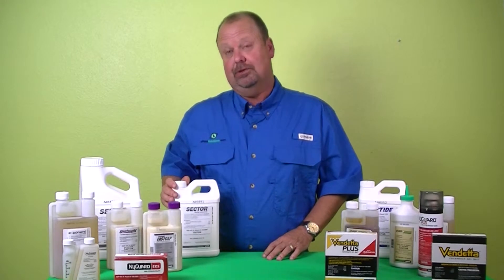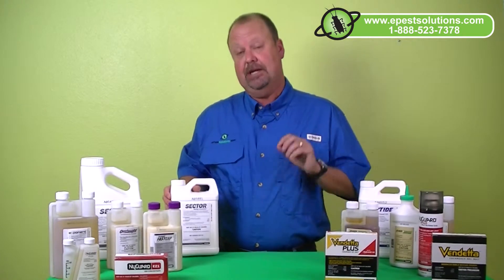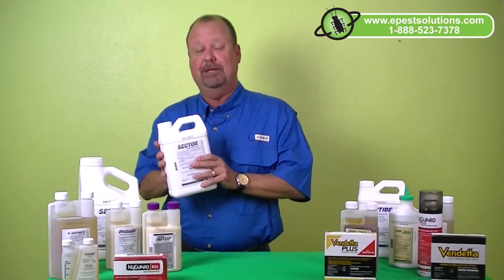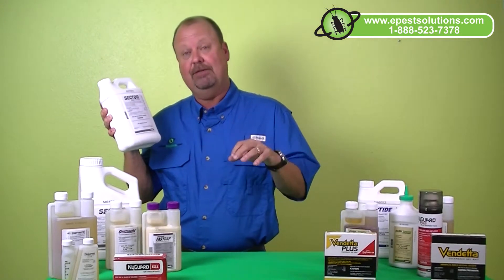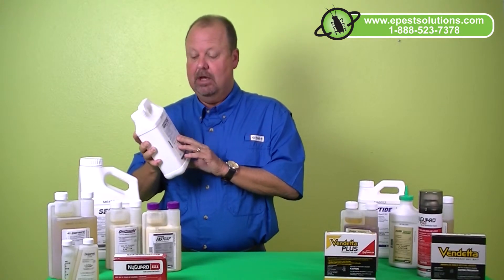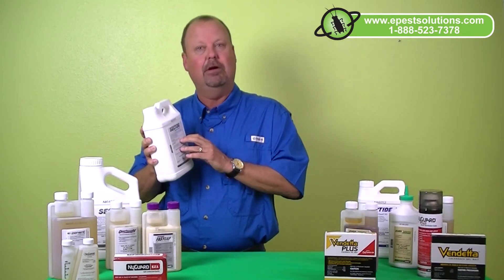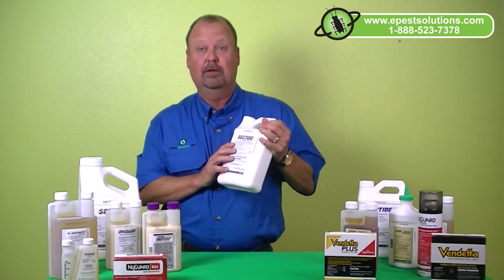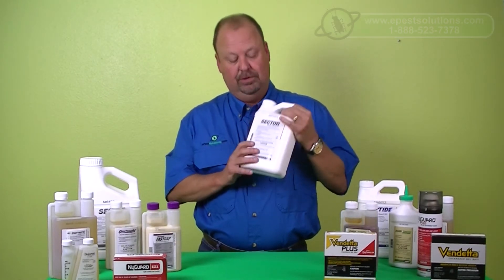Sector Mosquito Misting System | ePest Solutions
Lyn Hitt, President of ePest Solutions talks about Sector Mosquito Misting System.

Sector is a new water-based misting concentrate designed to kill bed bugs, flies, and mosquitoes fast. Its unique formula combines permethrin with a synergist that improves performance. Use it in a compressed sprayer, ULV fogger, or automatic misting system.

MGK's Sector Misting Concentrate is formulated with Permethrin and the synergist PBO. Designed for misting systems, Sector's water-based formulation delivers fast knockdown and residual control over indoor and outdoor pests. This highly versatile product can be used in automatic misting systems, as a surface spray, premise spray and can even be used as an animal spray.